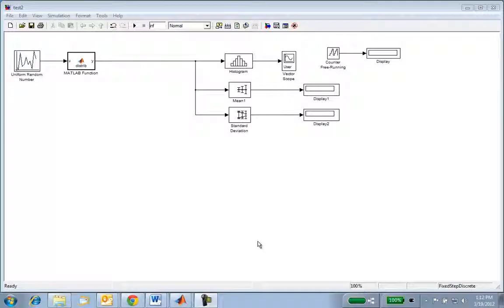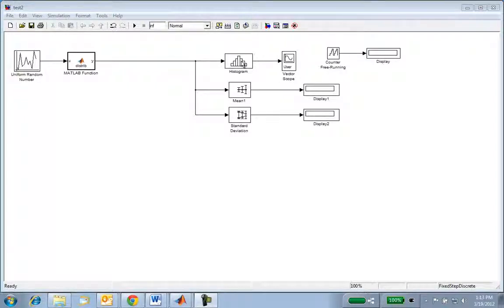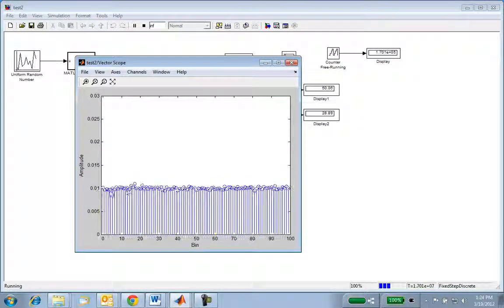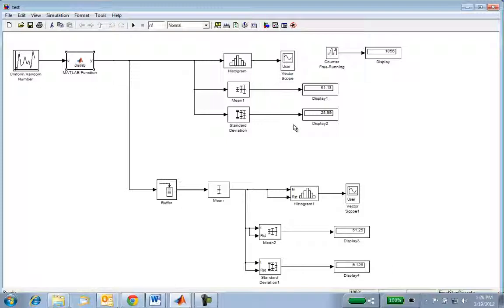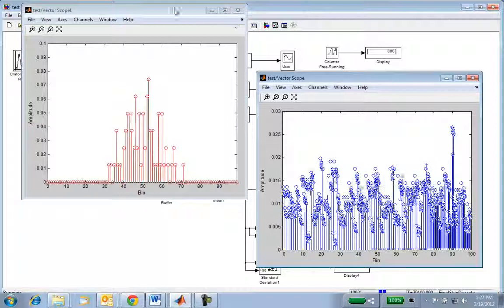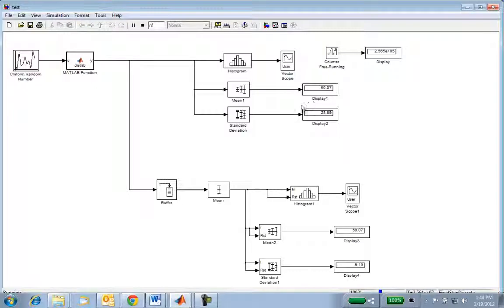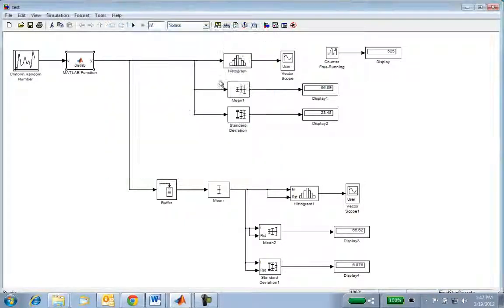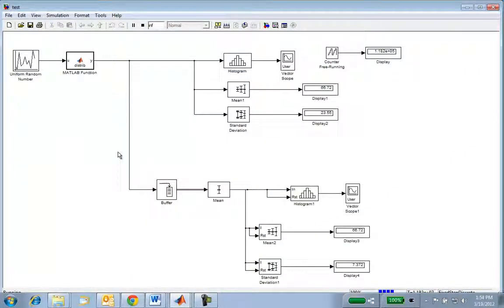Central Limit Theorem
A short video explaining the Central Limit Theorem.